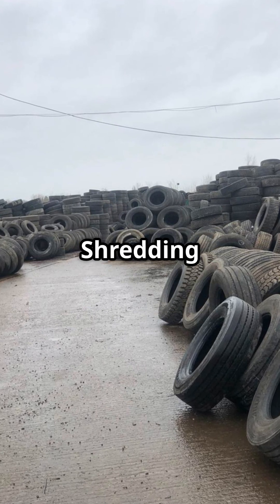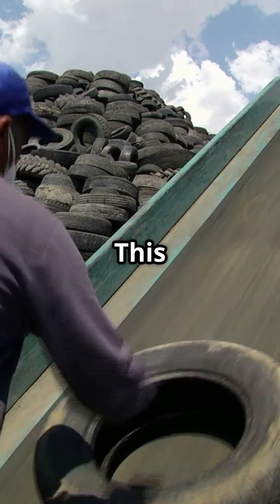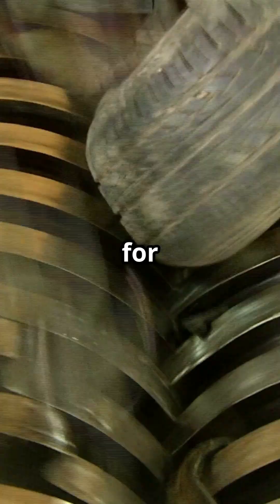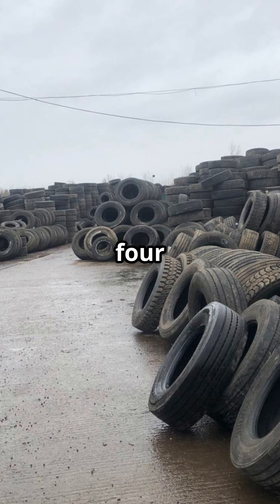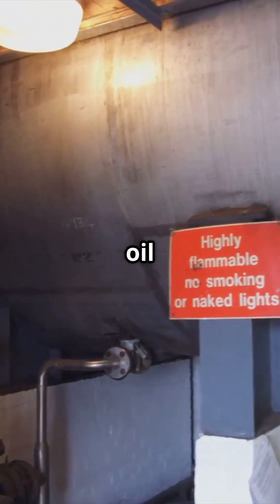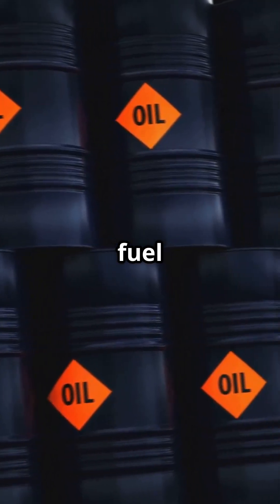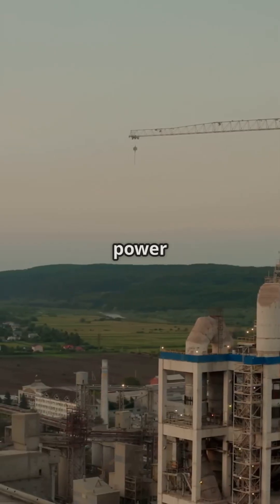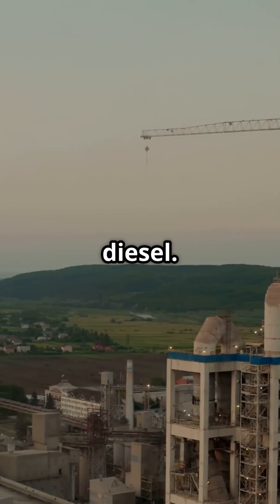AMAZING Tire Recycling Process Turns Waste Into VALUABLE Resources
How to Turn Rubber Tires into Oil!  Amazing Process Of Recycling Tires Into Oil.

Discover an amazing industrial process where waste management meets green technology: tyre recycling. This incredible method of oil extraction transforms used tires into valuable resources. Witness how tyre recycling contributes to environmental sustainability by converting scrap into fuel and other useful materials.

In My Videos You'll Learn:
✅ Tire Safety, How to be safe on the road
✅ You will know how to chose the best & the right Tires for your Vehicle including Cars, Vans, Motorcycles and trucks
✅ Tips to resolving tires issues

Best Camera
Best Camera microphone
Repair kit
Tire gauge
Impact wrench

Our other Videos covers:
🔹 Tire Reviews & Comparisons
🔹 Tire Maintenance & Safety Tips
🔹 Best Budget, Mid Range and Premium brands
🔹 Winter, All-Season & Off-Road Tire Guides
🔹Runflat Tires
🔹Tire Care & Repair Options
🔹TPMS and Pressure
🔹Wheels